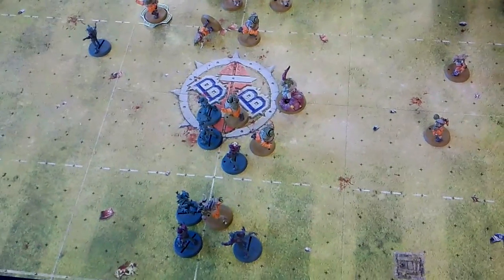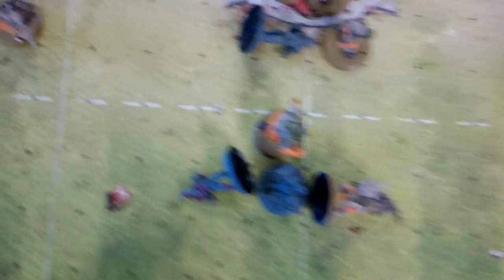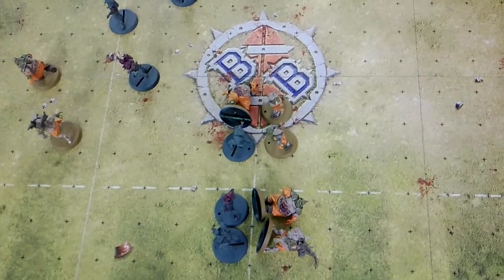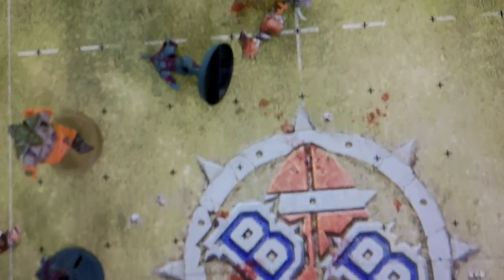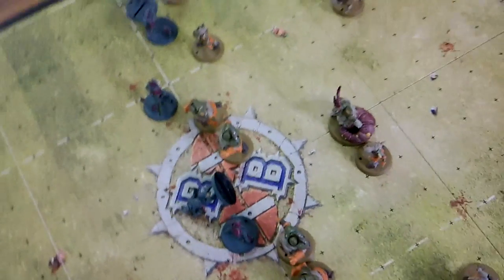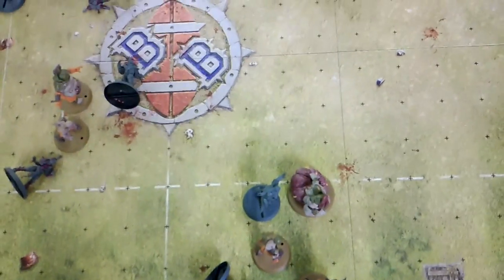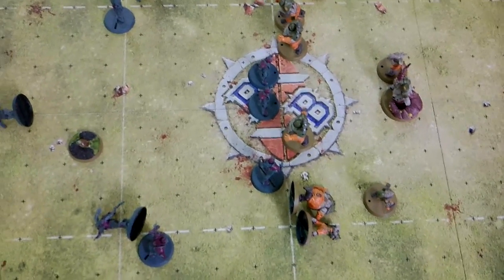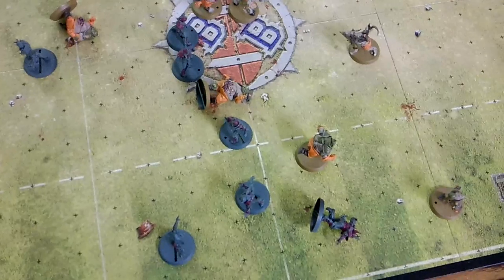RottenRaiders vs Dark Elves: RBBL: mini league